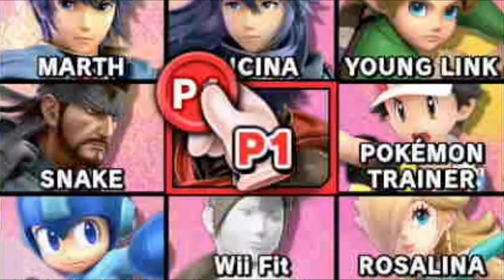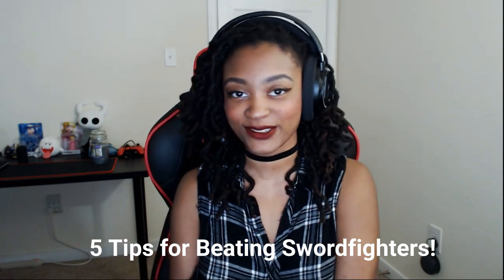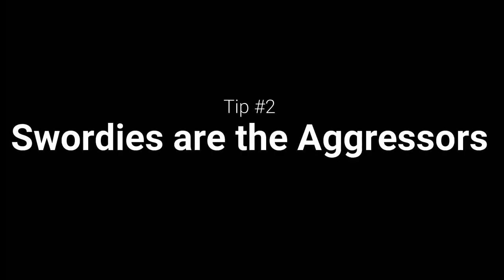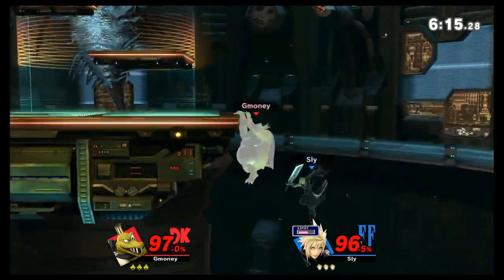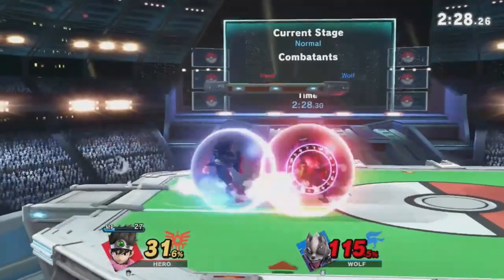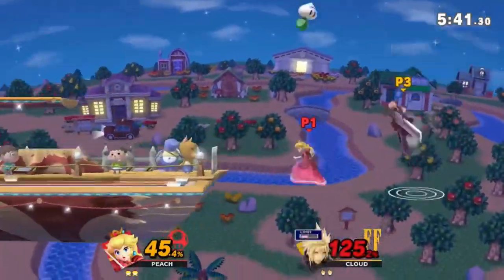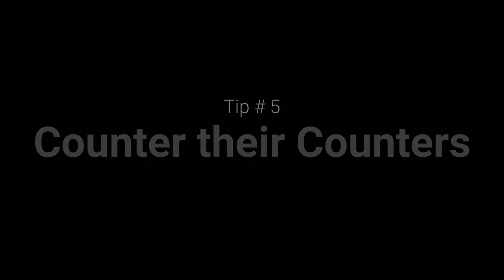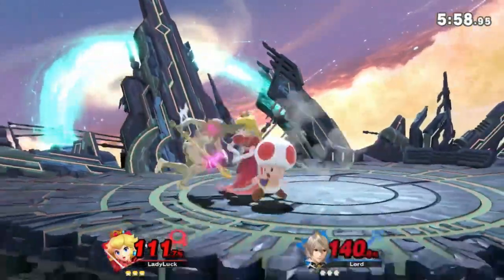How To Beat SWORDFIGHTERS In Smash Ultimate | feat. GlyphMoney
Swordfighters can be a pain thanks to their range, priority and speed! In this video Glyphmoney and I break down the matchup and get good at fighting swordies!

⭐Featured Players (twitch tags)⭐
Minah__
DtJ_GlyphMoney
DannyMJR
GraVity
LordLytic